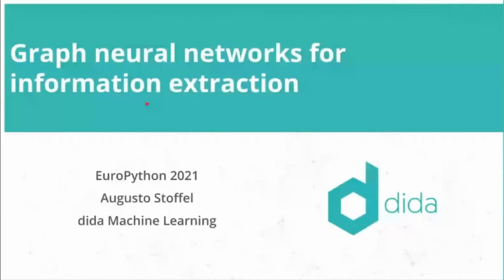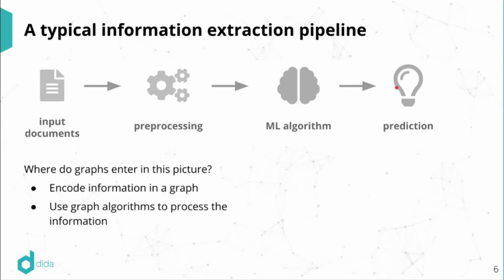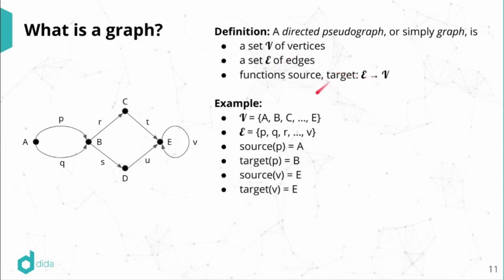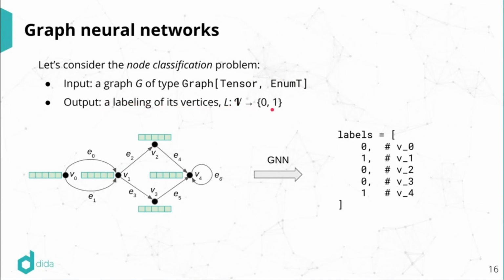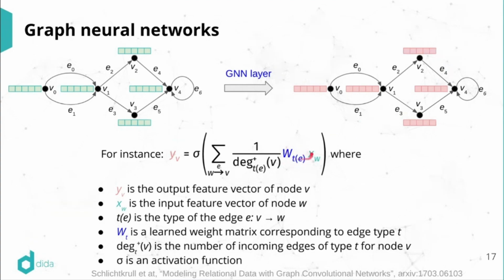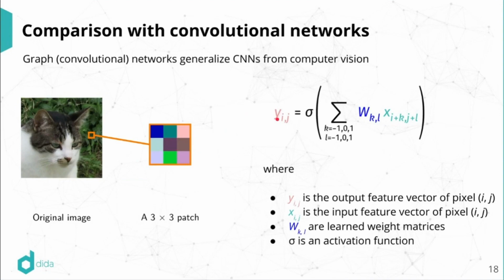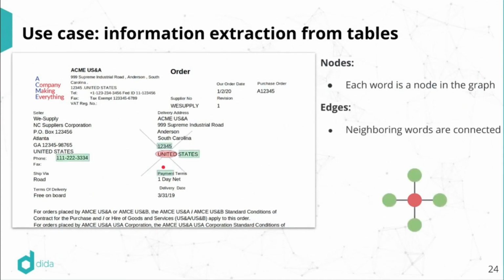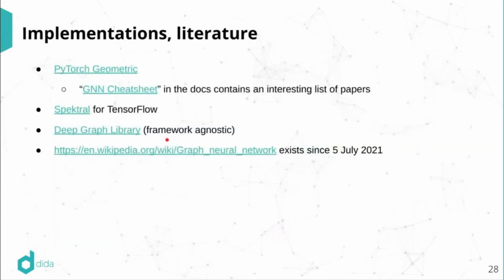Deep Learning | Graph Neural Networks for Information Extraction with PyTorch | Deep LearningGNN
In this talk, I will provide a primer on a class of deep learning models known as graph neural networks (GNNs).  These models generalize the well-known convolutional neural networks (CNNs) ubiquitous in computer vision, and the approach of the talk will emphasize that analogy.  Specifically, after a quick general recap on graphs, we will see how to think of an image as a graph where nodes represent pixels and edges represent the relationship of being a neighbor.  After expressing the formulas for a CNN in terms of this graph, it is not hard to imagine ways to pass from the graph of an image to arbitrary graphs.  This way, one naturally arrives at a basic GNN architecture.  Other recent advances, for instance graph attention networks, can also be surveyed, time permitting.

We will then survey the existing Python implementations and supporting libraries, with a focus on the PyTorch framework and on the PyTorch Geometric library in particular.

Next, I will turn to applications in the field of NLP, and in particular information extraction.  I will focus on the problem of understanding documents in tabular format.  Unlike regular paragraphs of text, these documents contain more information than just an ordered sequence of words.  We will see how graphs can be used to encode the spatial disposition of words, capturing enough information to allow training deep learning models with good accuracy and generalization capabilities.

Speaker: Augusto Stoffel